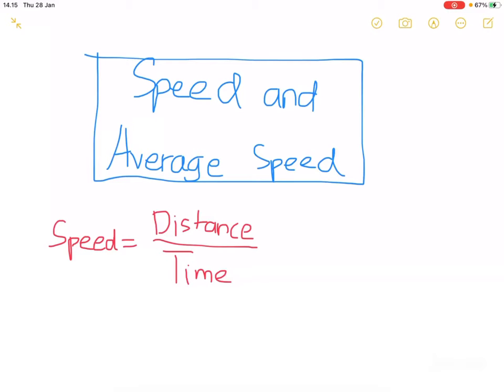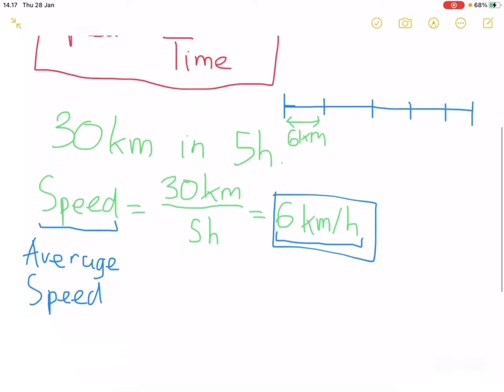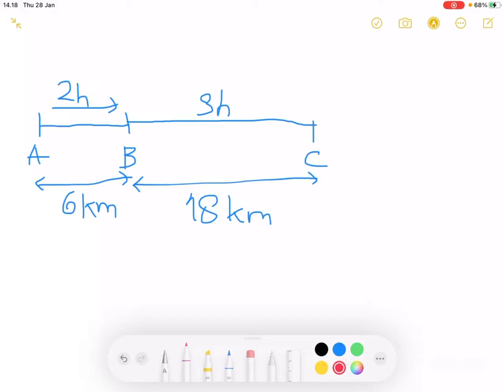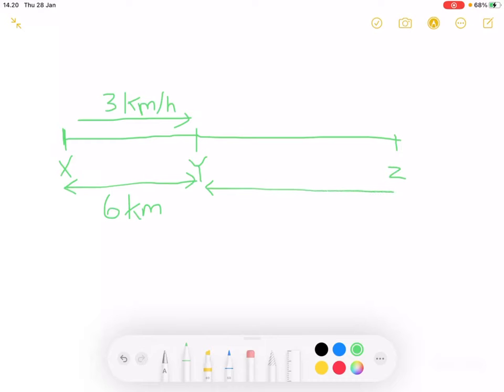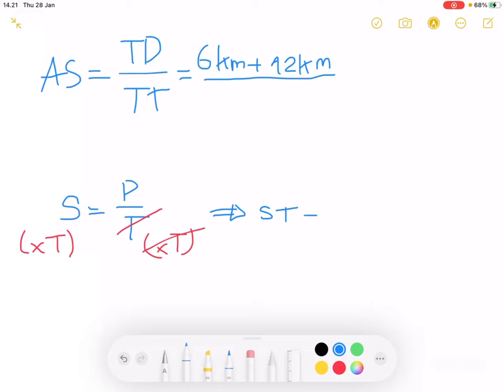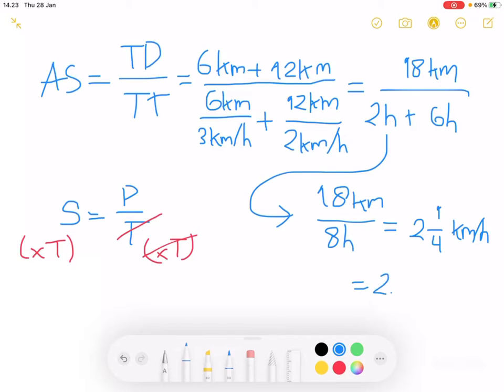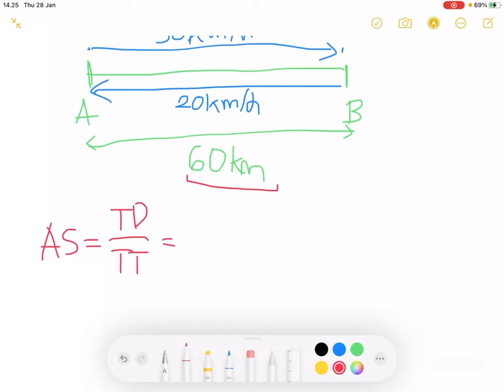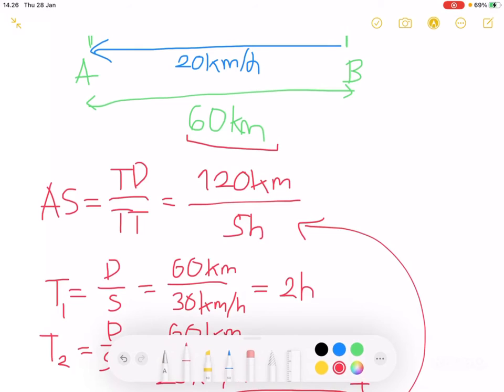Average Speed #1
this video will show you introduction and examples of average speed problems.